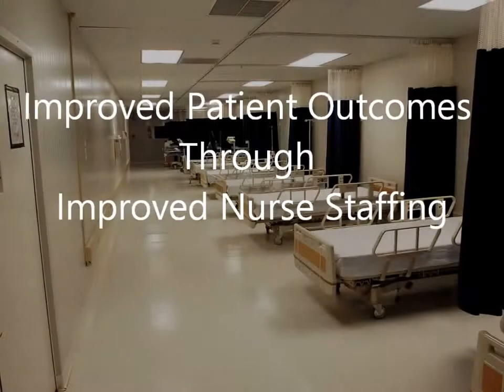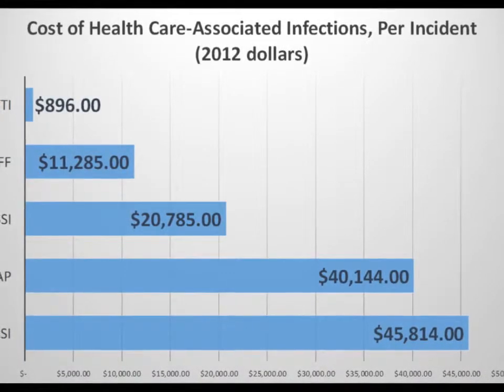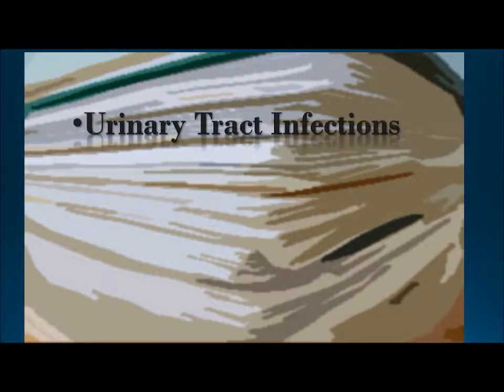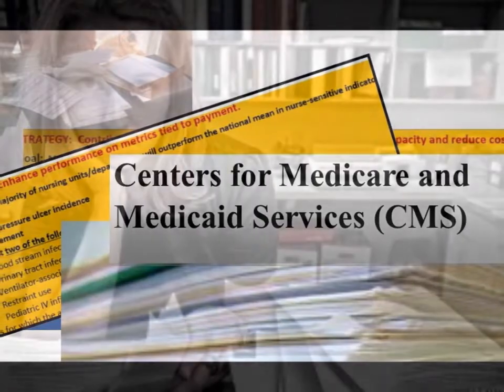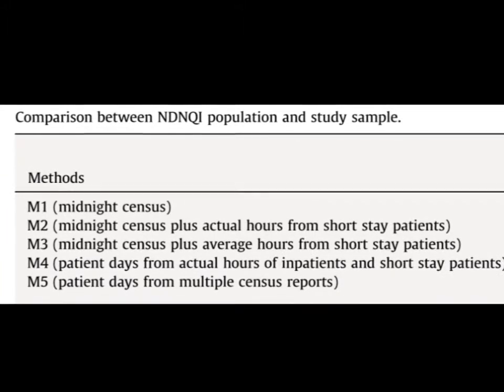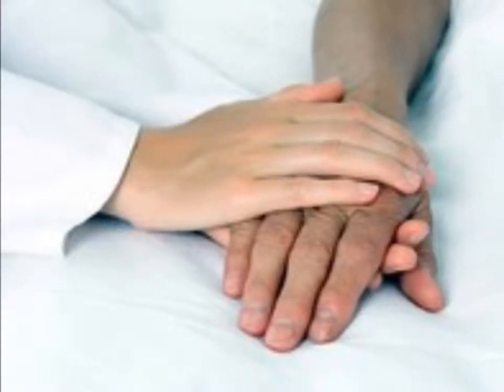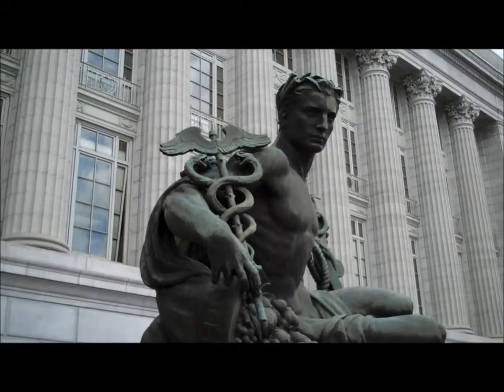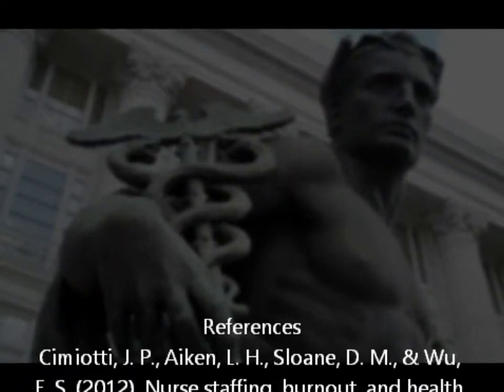Improved Patient Outcomes Through Improved Nurse Staffing 2014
Nurse Staffing - Evidence Based Nursing Practice
When researching this project, I found surprising little information about the best practices for staffing.  I decided to focus on the specific pros and cons that are tied to reimbursement.  Beyond that we can assume that better staffing could also improve staff satisfaction, reduce turnover and thus lower employment costs while fostering a positive atmosphere.  In our business reputation is second only to outcomes and a good reputation depends on good people!